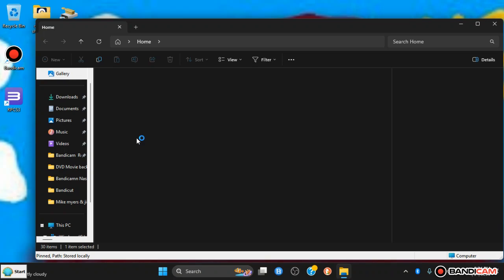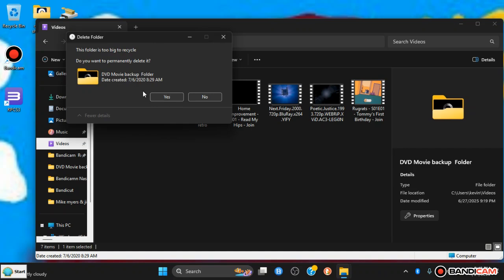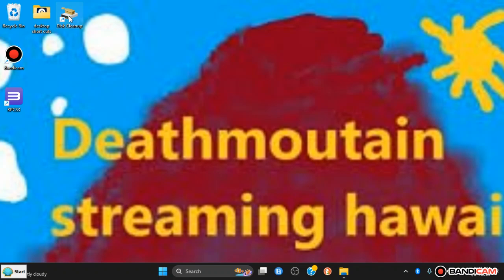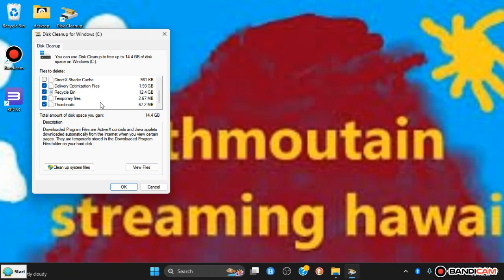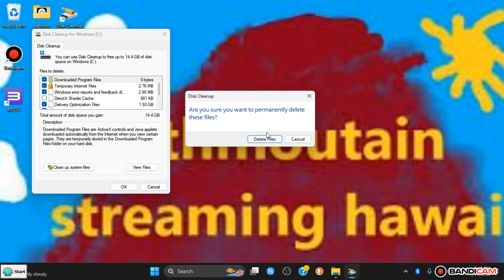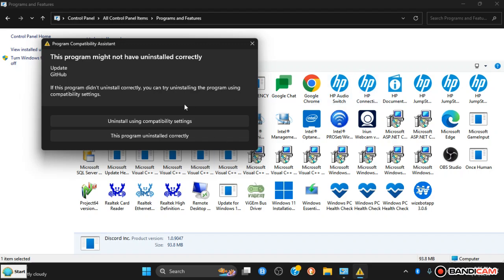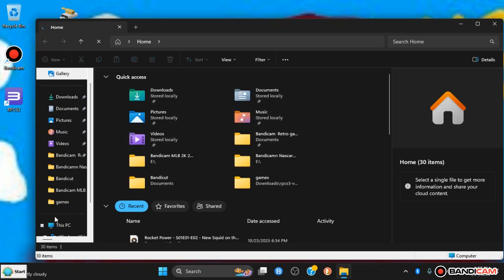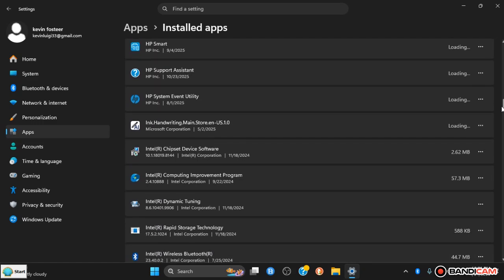Pc basic tutorial podcast transferring large files from your pc to your flash drive disk